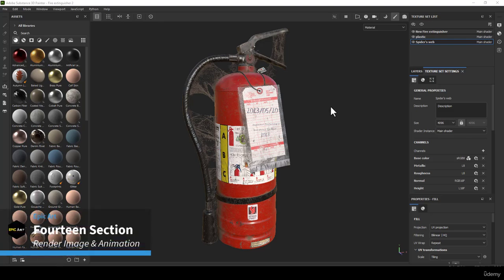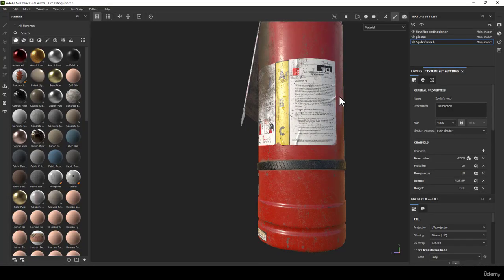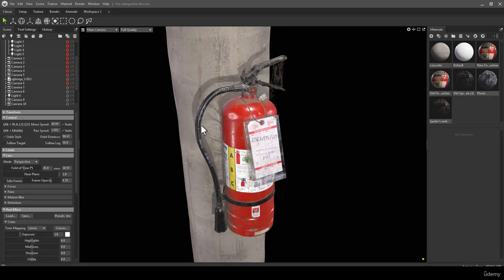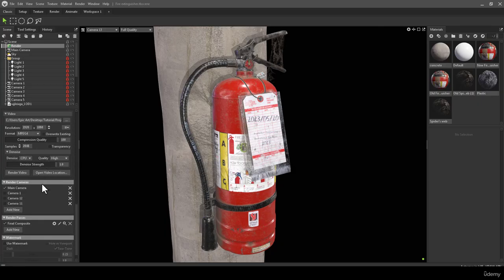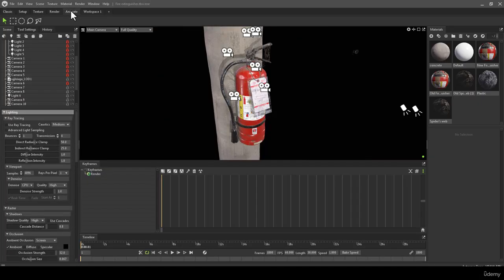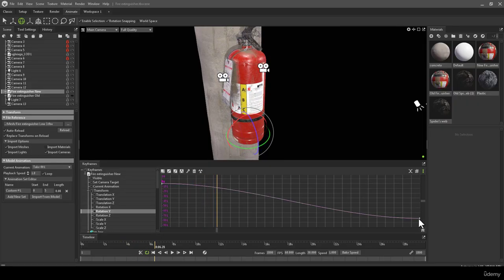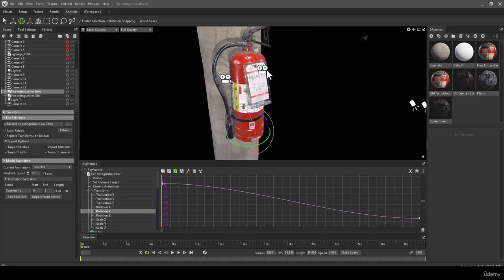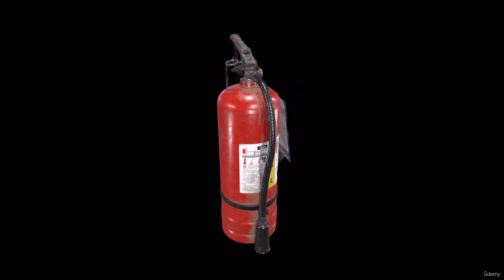Fire Extinguisher - 14 Render Image Animation